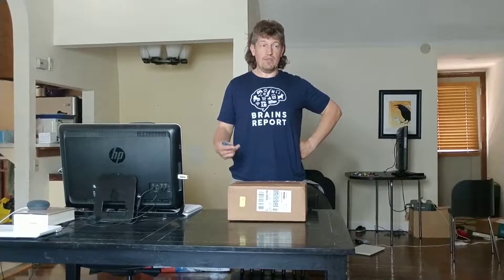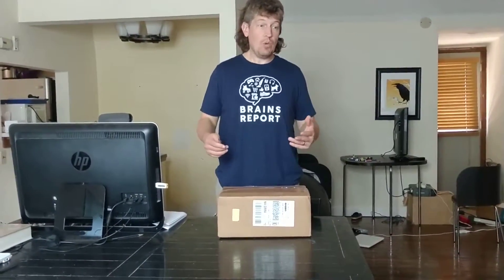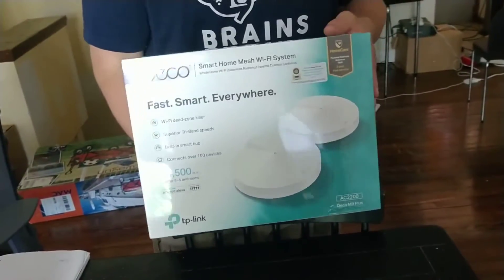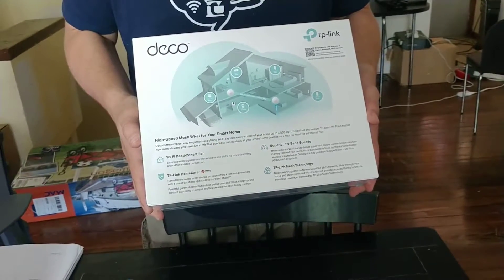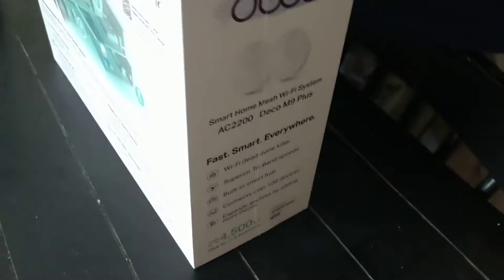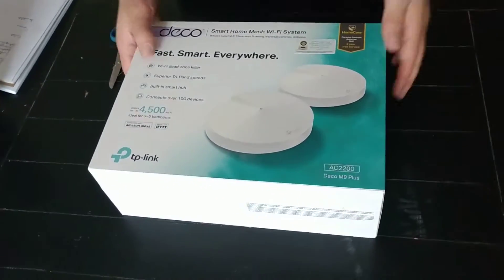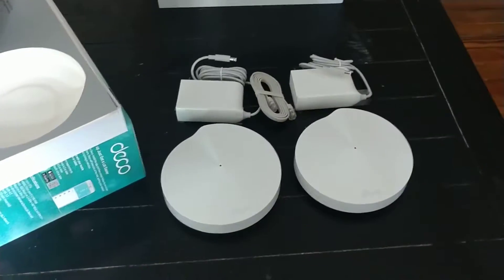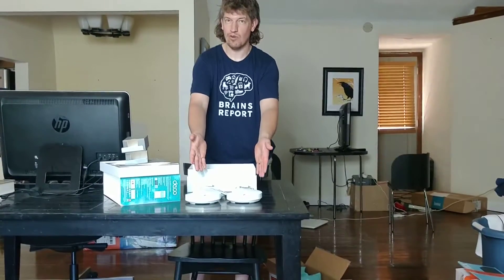TP-Link Smart Hub & Whole Home Mesh WiFi System Unboxing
Brains Report received the TP-Link Smart Hub & Whole Home Mesh WiFi System for free to review. This video depicts what happened when we unboxed it.